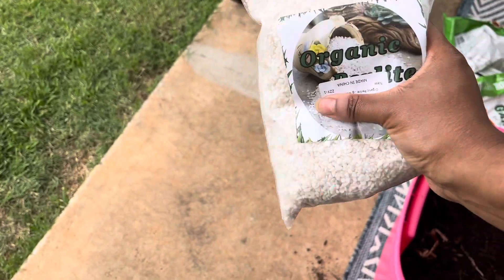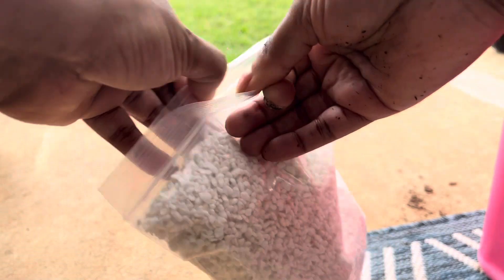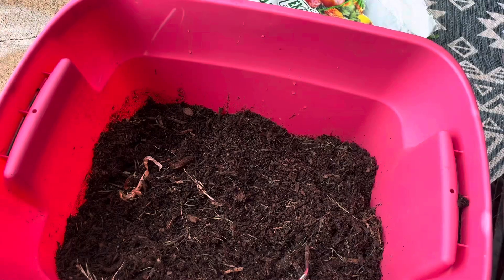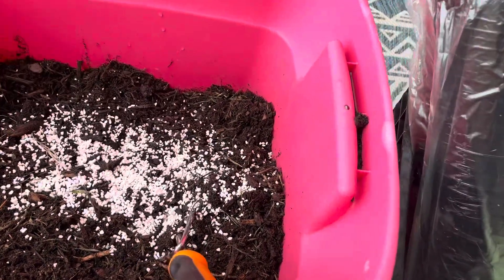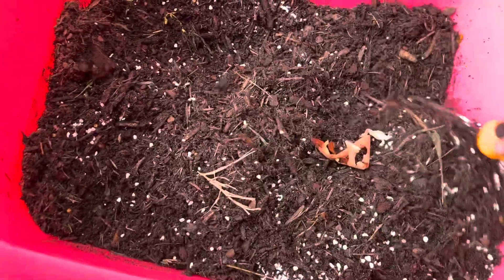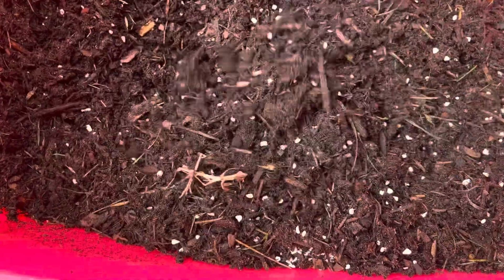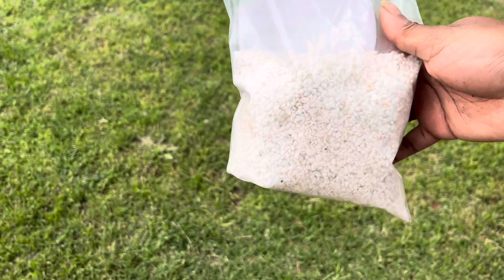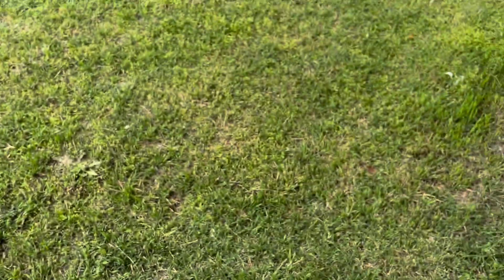Amazon Review: Organic Perlite for Plants, Soil Amendment